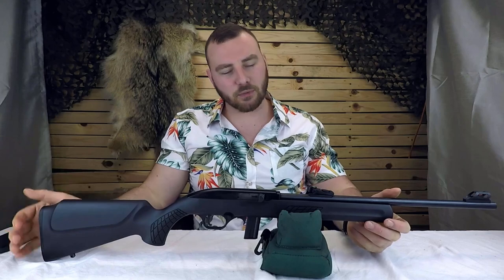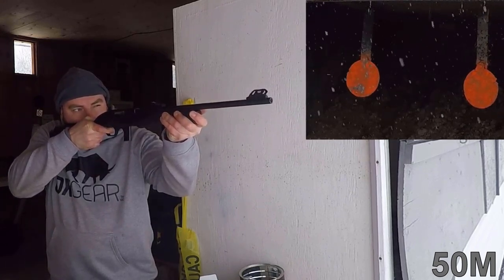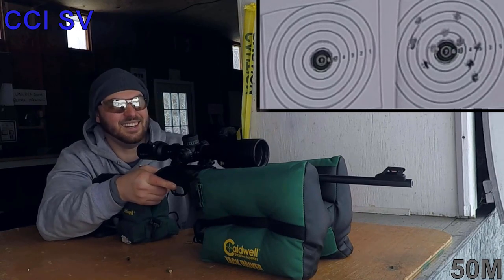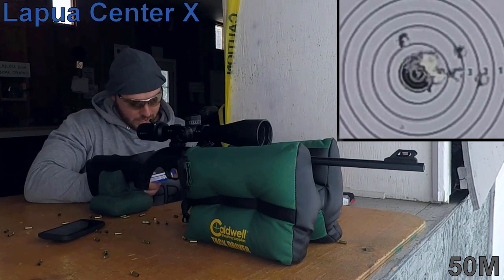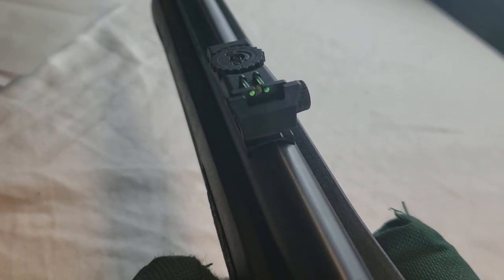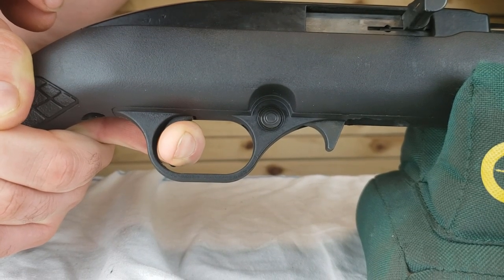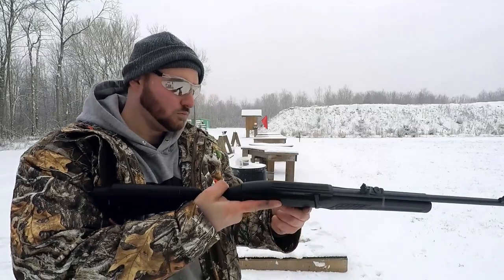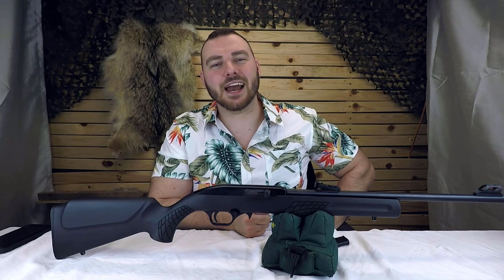Rossi RS22 .22lr review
Rossi RS22 review
In this video we review the Rossi RS22 Chambered in .22lr
looking for your next semi auto rimfire rifle? well if you are on a budget this one may be perfect for you. reliable (to some degree) and fairly accurate. 3rd in our series for the budget semi auto rimfires is the Rossi RS22
this rifle proved to be a decent little plinker big enough that the average adult will find it to the right size although with a short length of pull typical of the rimfire rifles.  I was pleasantly surprised with how well this rifle performed, to be honest i had quite low expectations, but for the price tag its a no brainer, it simply works

if you are looking to pick up the Vortex Strike Eagle
Ensure you shop around for the best price, SKU SE-52503
Amazon .com

From Rossi:
Merging heritage and premium manufacturing with today’s small-bore renaissance is a bold line of Rossi bolt-action and semi-auto rimfire rifles. Built on a rugged and ergonomic polymer stock platform, these rifles combine free-float barrels and exceptional trigger performance for target shooting and small-game in calibers ranging from 17 HMR, 22 LR and up to 22 WMR

Item #: RS22L1811
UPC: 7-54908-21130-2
Finish: Matte Black
Capacity: 10 Rounds
Action Type: Semi-Auto
Caliber: 22 LR
Sights: Fiber Optic
Safety: Cross-Bolt Safety
MEASURE
Weight: 85 oz.
Barrel Length: 18"
Overall Length: 36"